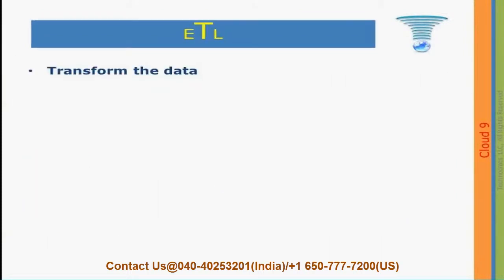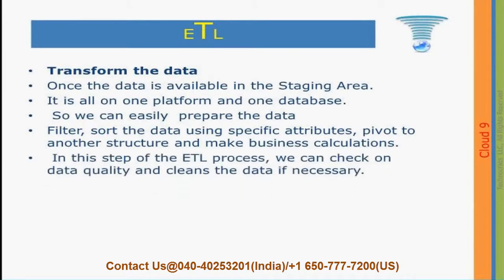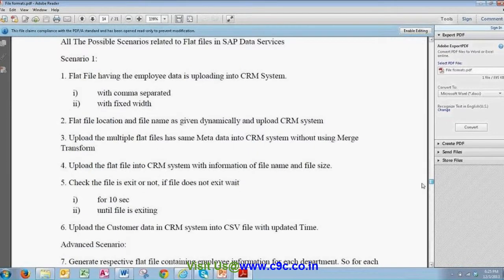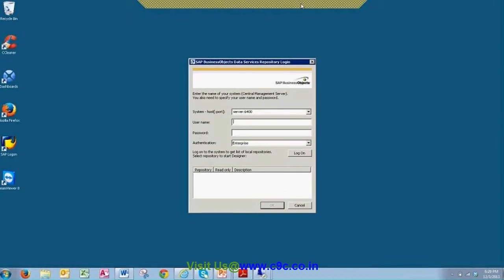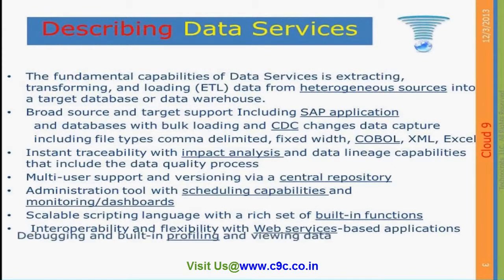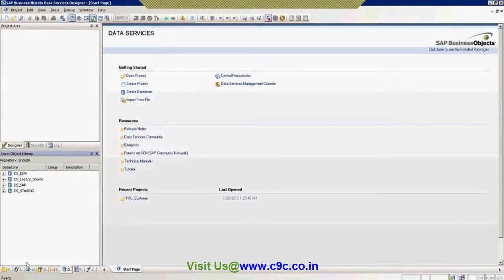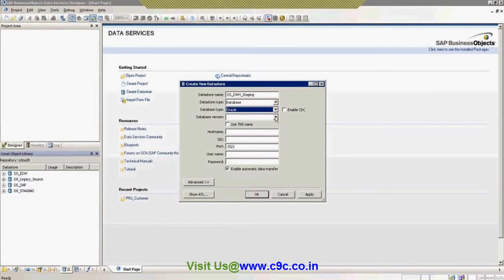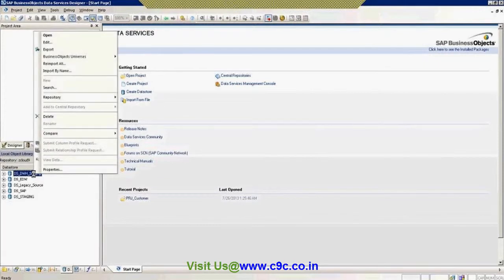SAP Dataservices 4.1 Demo From CLOUD9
Our SAP package will cover everything that you want, to get into a job, and help to continue the job at ease.
                              Database (Basic SQL)
       Data warehousing concepts
                              ETL tool SAP Data Services (SAP BODS 4.1)
                               Data Migration into SAP ECC (AIO, LSMW, IDOC)
                              Information Stewards 4.1
                              Introduction to SAP BI (Business Objects)